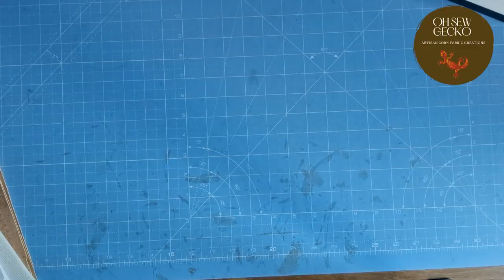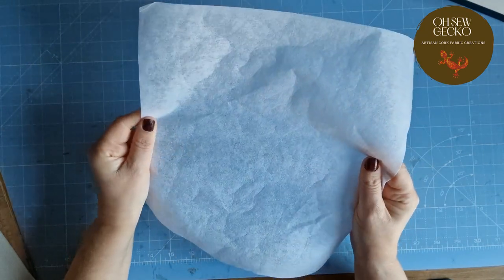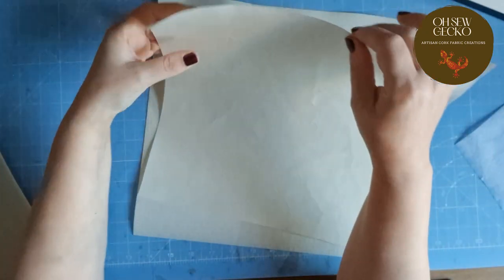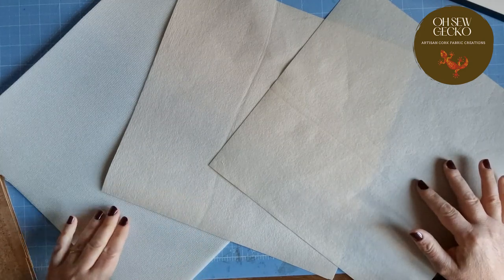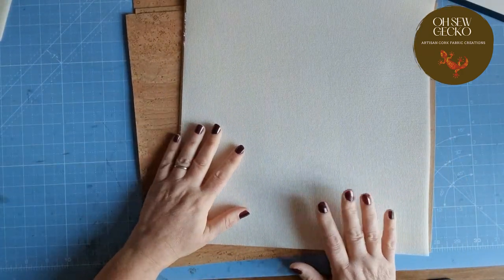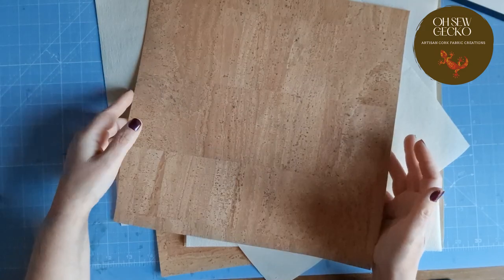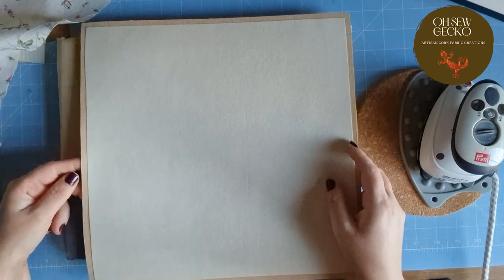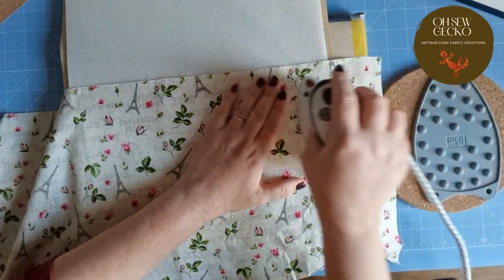Does Cork Fabric Need Interfacing? What Stabilizers Do I Need For Bag Making With Cork Fabric?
Hi! I'm Lisa, an artisan bag maker in Andalucia, Spain. I've been asked quite a few times if cork fabric needs interfacing or stabilizers, so I thought I'd do a little video on which interfacings will work and which won't, how to apply them to cork fabric, and the effects you get from each type.
If you love sewing with cork fabric, or you would love to give it a try, then join my Facebook group Oh Sew Gecko - Cork Fabric Sewing Corner, the link for the group is below, feel free to join, share your cork fabric creations, chat, and ask questions. Let's all share and learn together about sewing with cork fabric!

There's lots of information out there about cork fabric, this is my opinion from what I know and how I work with cork fabric, I hope it helps a little!

If you'd like to see my creations,  keep up to date with what I'm doing, or fancy a chat, you can find me here:

Cork Fabric from Frame Your Bag, Portugal
Prym Iron
Interfacing used/ Shown:
Lightweight Non-woven Fusible Interfacing
Medium Weight Non-woven Fusible Interfacing
Decovil Light
Decovil Heavy
3mm Fusible Foam
Not shown in the video but I sew on a Pfaff 720 Quilt Expression and
I usually use 90/14 Microtex needles when sewing with cork fabric.